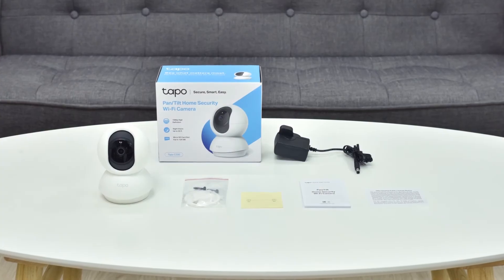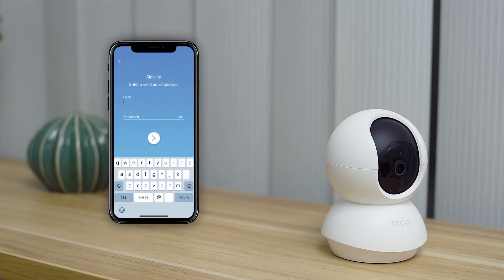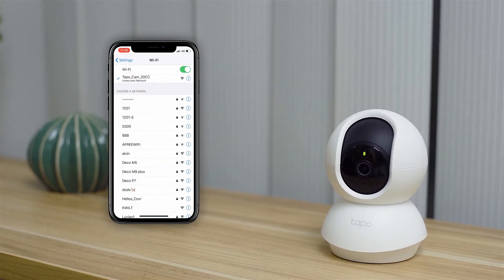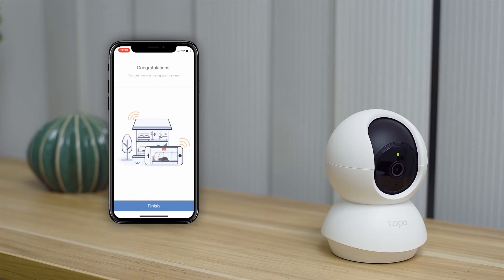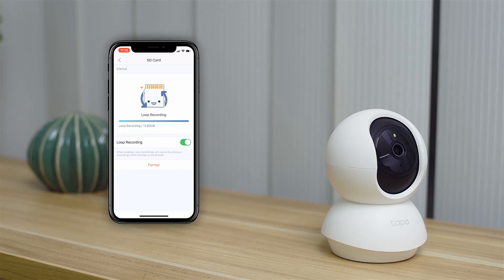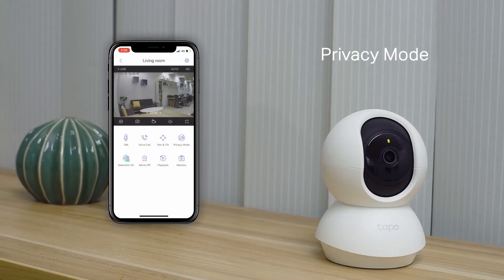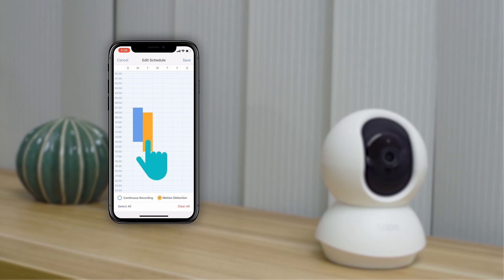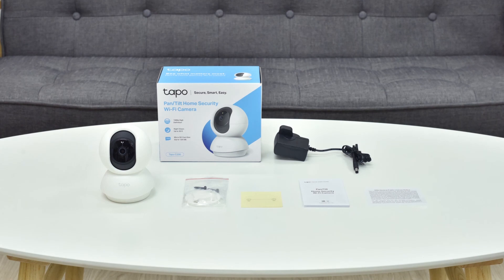How to Setup Tapo Smart Home WiFi Camera C200 C210 TC70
This video will show you How to Setup Tapo Smart Home WiFi Camera C200 C210 TC70